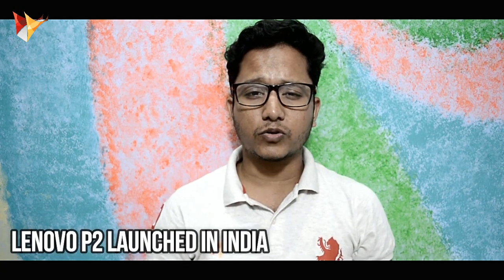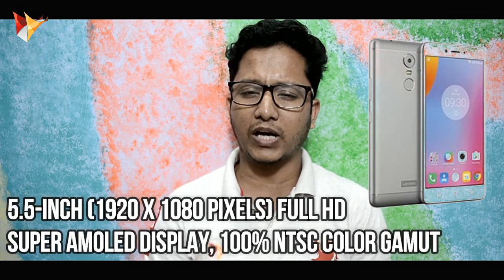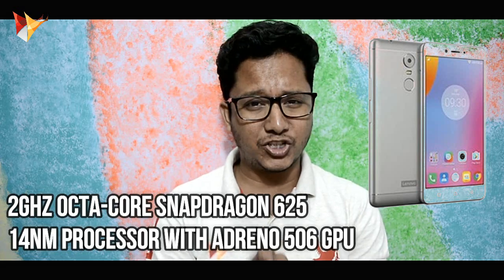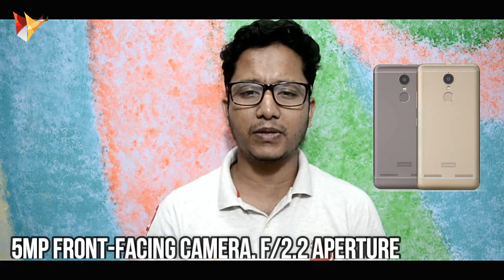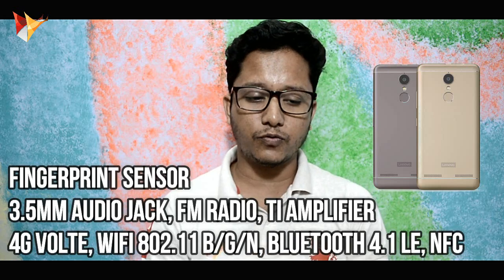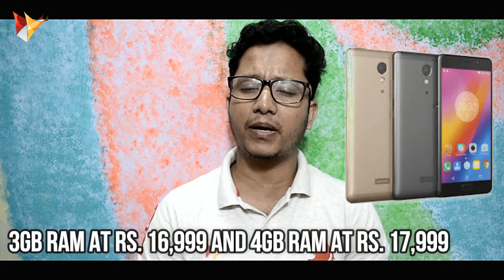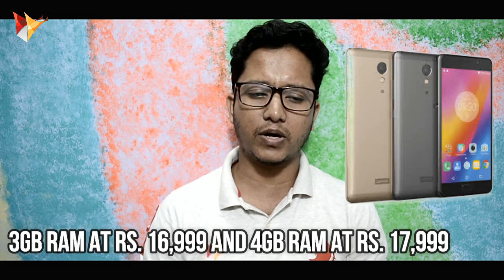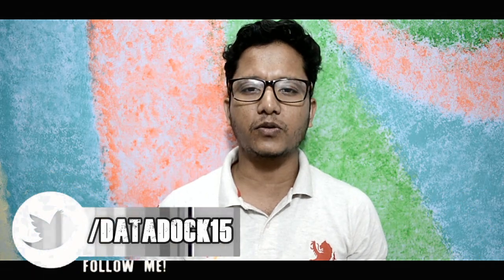Lenovo P2 Smartphone The Powerhouse | My Opinions | Data Dock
Lenovo P2 Smartphone The Powerhouse | My Opinions

My Gears for Youtube ::
Camera 1 :: Nikon D5200
Camera 2 :: Nikon S7000
Tripod 1 :: Photron Stedy Pro 560 Tripod
Tripod 2 :: Simpex 222 Tripod
Laptop :: HP 15 laptop Model
Keep Supporting. Keep Shearing.

Thanks,
Data Dock